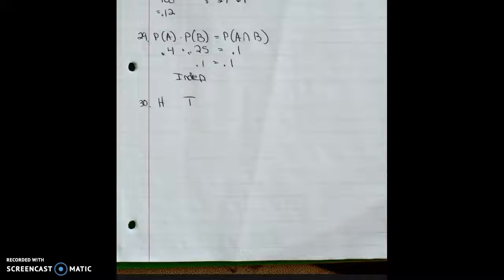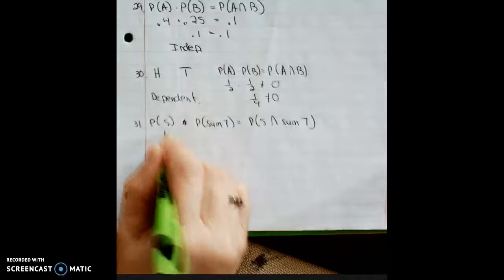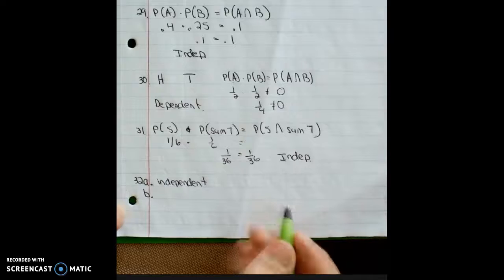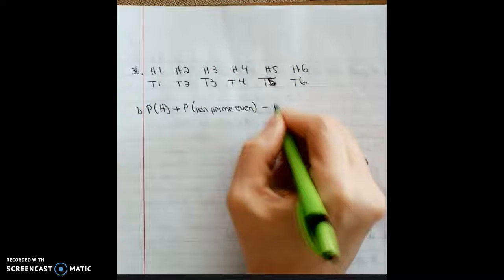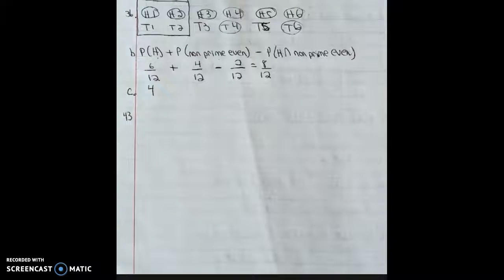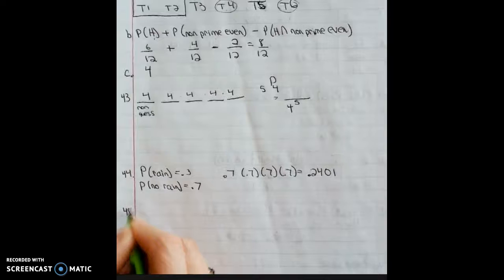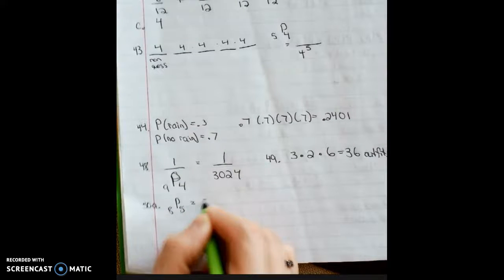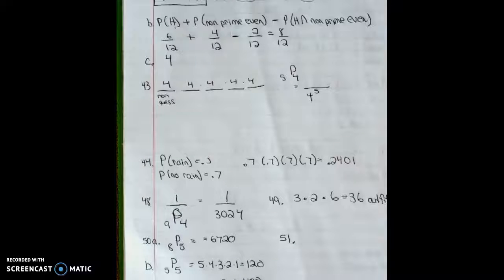HAMAT Unit 6 Chp Review #2